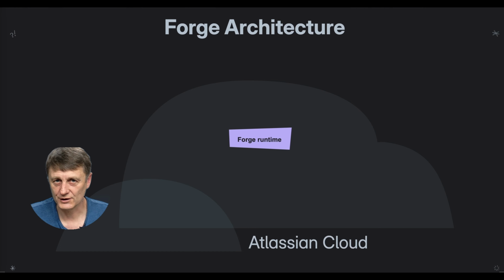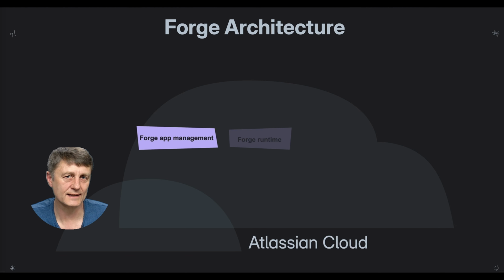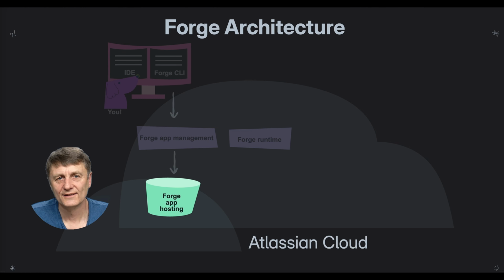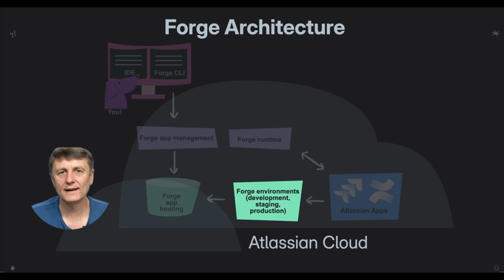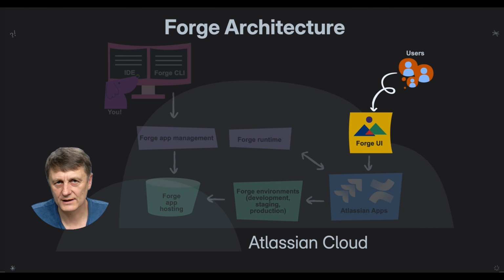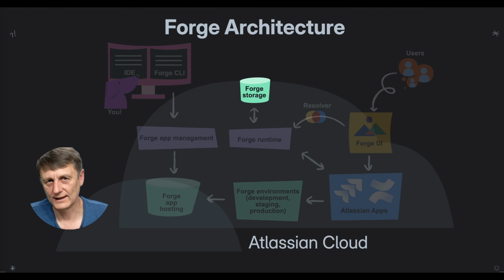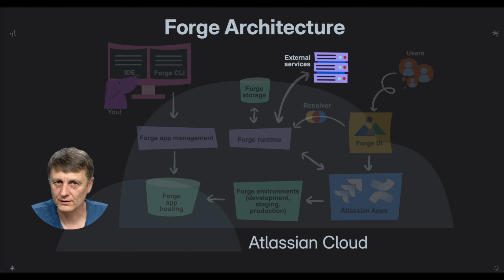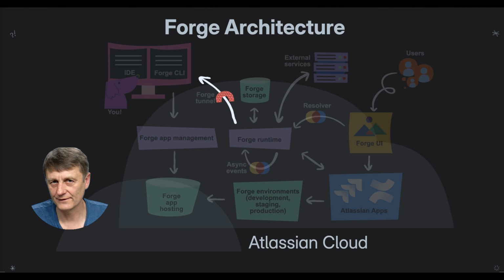Forge Deep Dive - App Architecture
In this episode of the Forge Deep Dive, Dugald explains the Forge architecture and which parts you need to pay attention to, and which to learn more about.